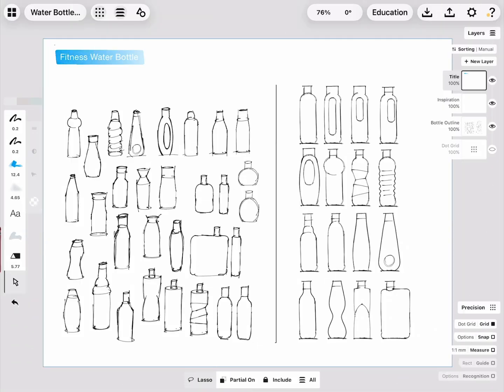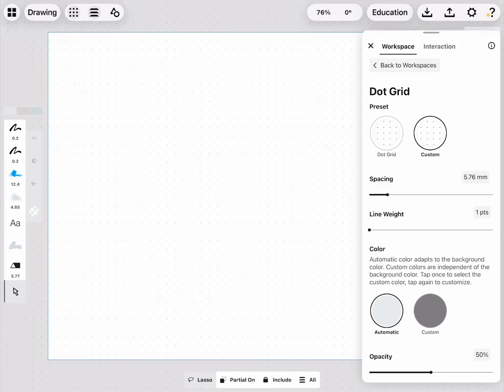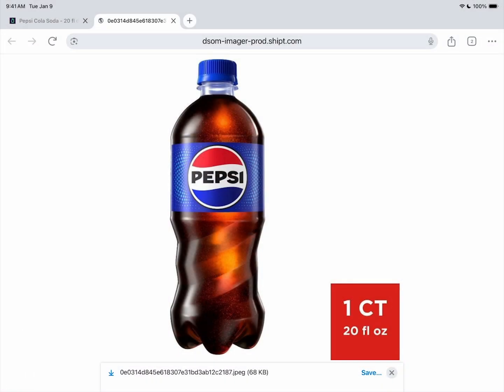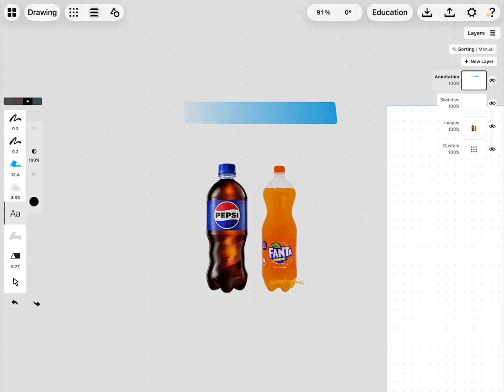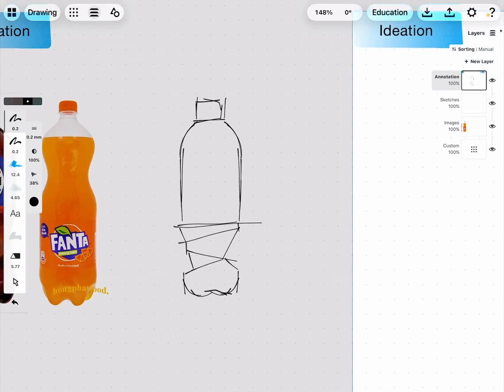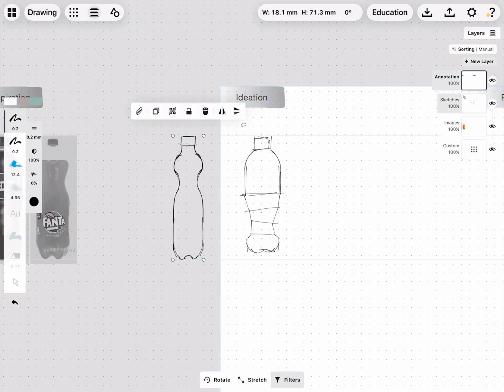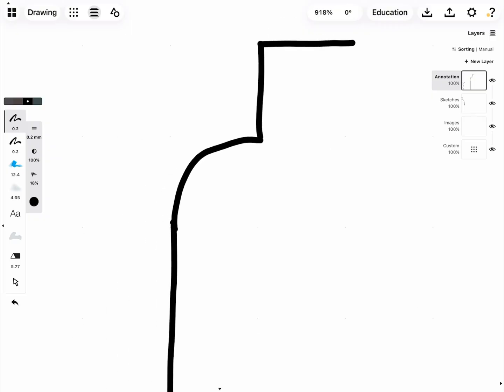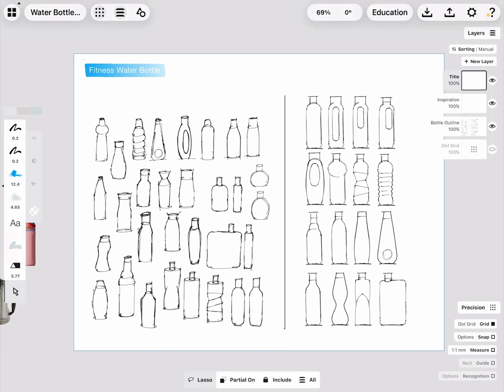Concepts - Water Bottle Sketches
Learn how to fast you can ideate water bottle designs in Concepts App by collecting first inspirational images, then creating quick studies, and finally producing a set of cleaned up final design ideas.

Project:
Water Bottle Design
Concepts